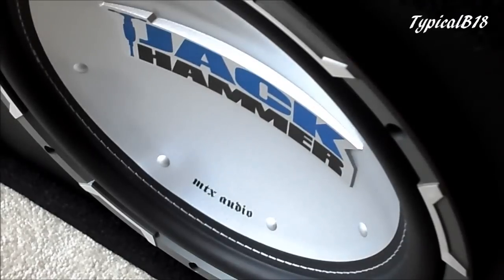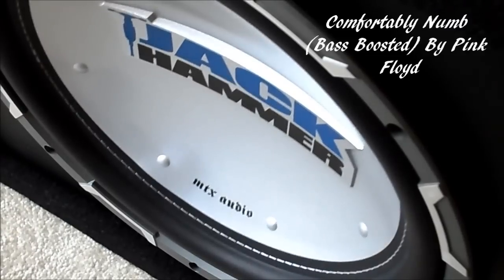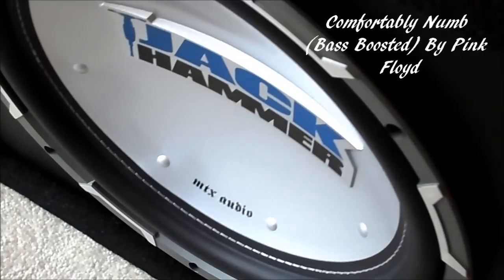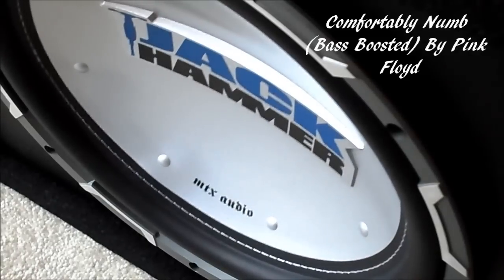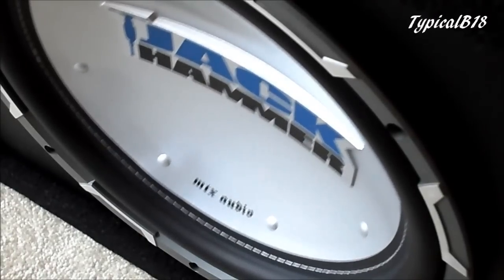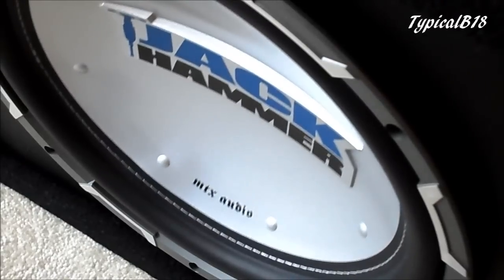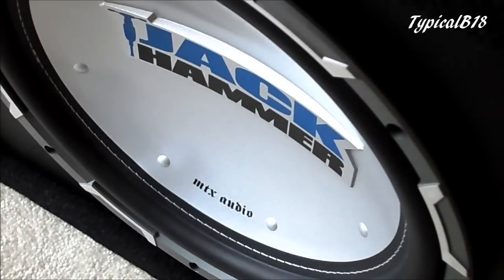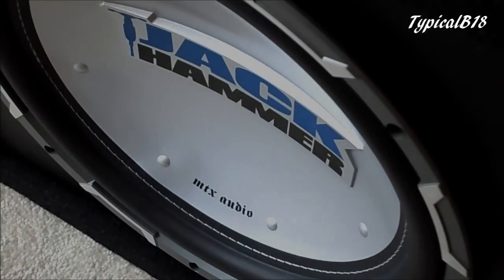MTX Jackhammer Demo (Song Request)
A video on my MTX Jackhammer demoing a song that I had got a request to do from a fellow Youtube Friend. Hope You Guys Enjoy!

Have any questions or comments please feel free to let me know!!!